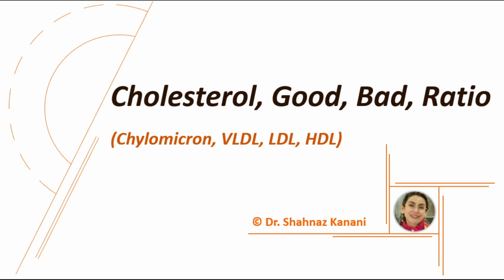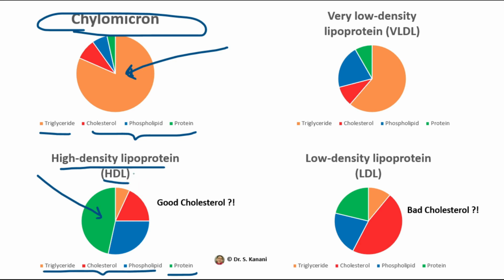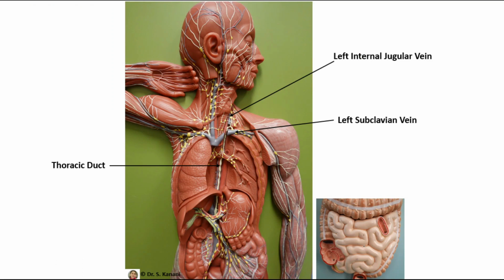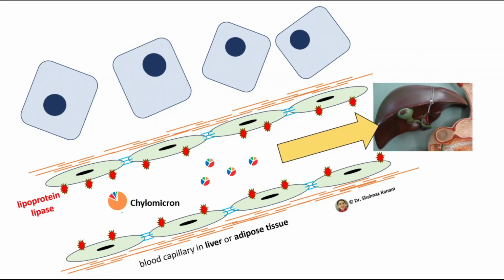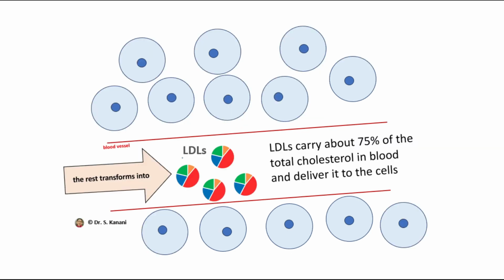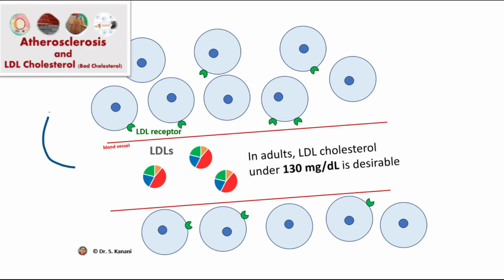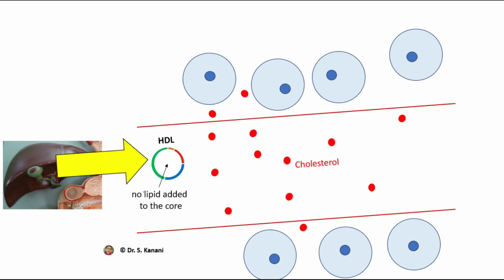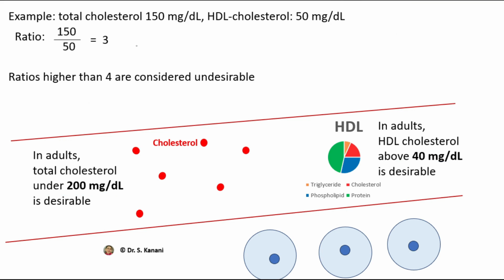Cholesterol (Good, Bad, Ratio), Lipoproteins (Chylomicron, VLDL, LDL, HDL)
In this video, I explain the sources of cholesterol (through diet and synthesized by some body cells), and the method of transporting cholesterol as one of the components of the major lipoproteins (chylomicron, very low-density lipoprotein/VLDL, low-density lipoprotein/LDL, and high-density lipoprotein/HDL). Then, I explain the formation of each one of these lipoproteins, the delivery system for lipids including triglyceride and cholesterol, the role of lipoprotein lipase enzyme, LDL receptors, liver cells, adipocytes. I briefly explain the major strategies and effects of drugs used for the treatment of high cholesterol level. At the end, I indicate the desirable blood levels for HDL, LDL, total cholesterol, and the ratio used to predict the risk of developing coronary artery diseases.